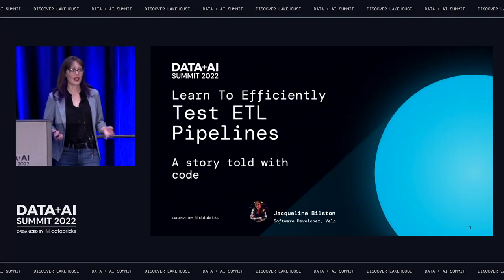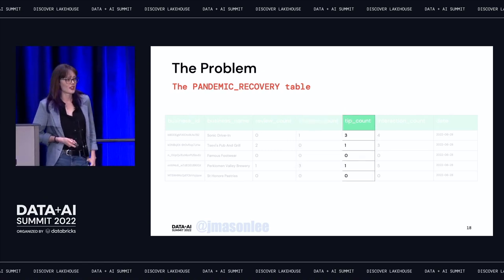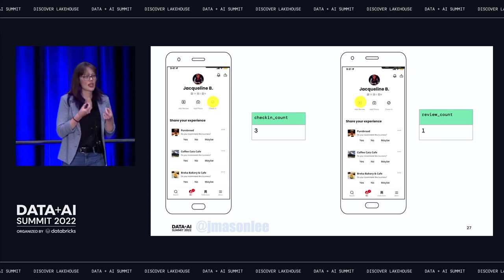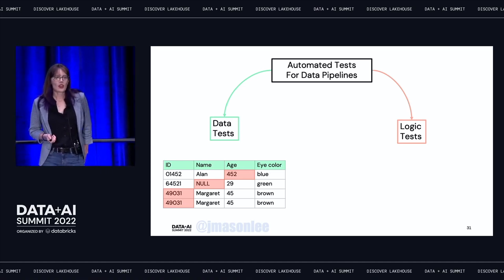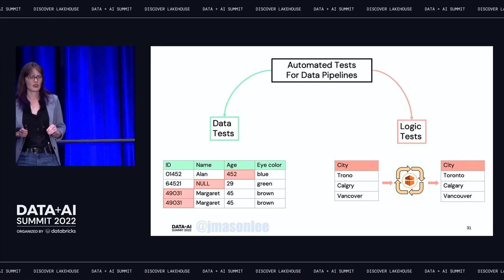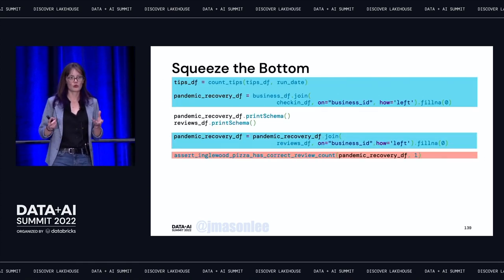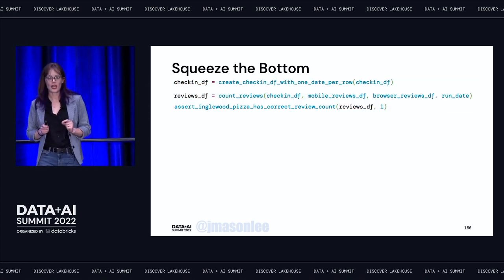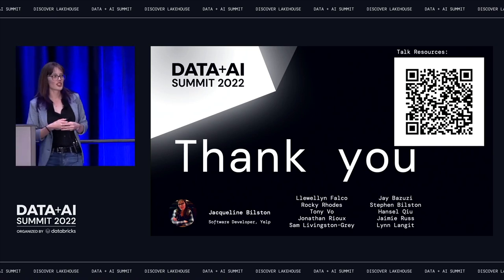Learn to Efficiently Test ETL Pipelines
This talk is a story, using examples in Python and pySpark, about testing ETL pipelines efficiently. I won’t try to convince you that you need unit tests or automated tests – that’s up to you. If you do have unit tests for your ETL pipelines, or if you want them, it can be useful to make sure you aren’t testing more than you need.

I’ll be describing how a practical (non-pyramid shaped) heuristic helps me efficiently cover edge cases and unexpected bugs in my code by ensuring I test only the code needed for the feature I’m building.